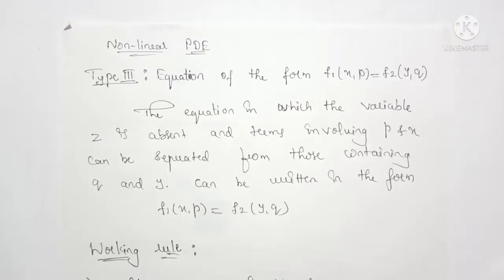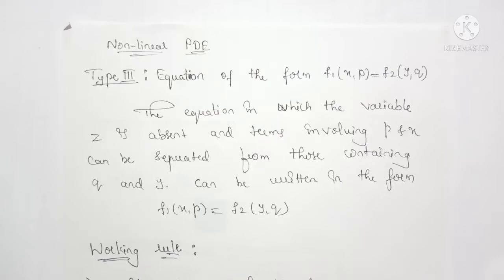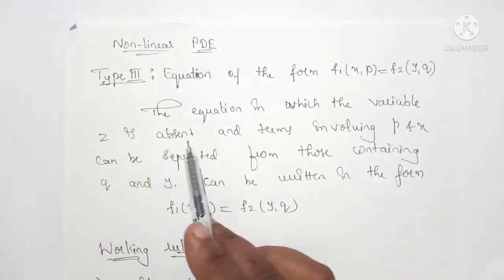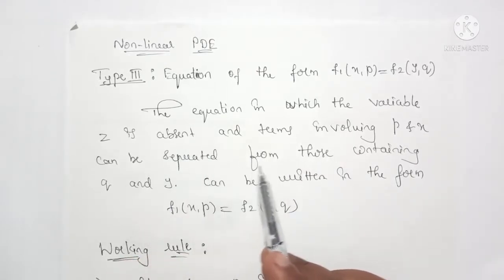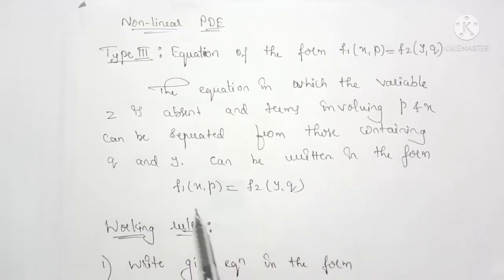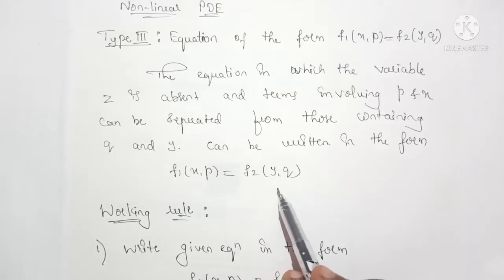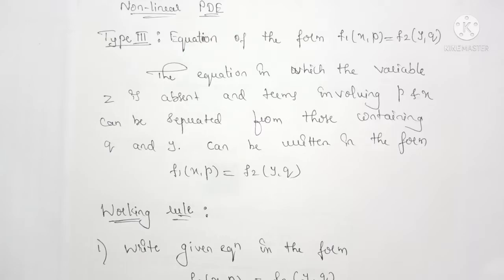Non-linear partial differential equations of type 3|standard form 3|Lecture 6